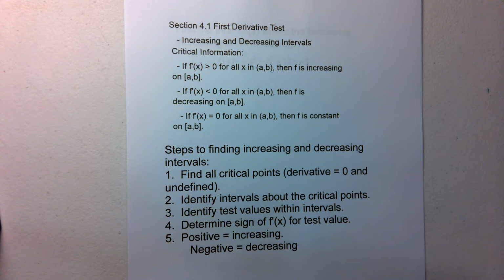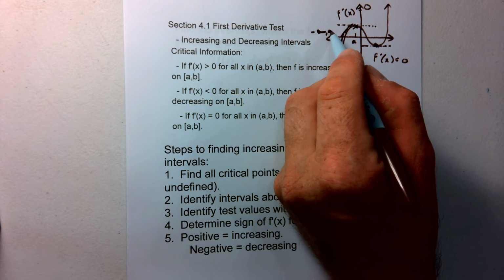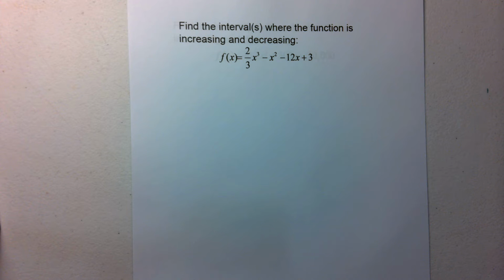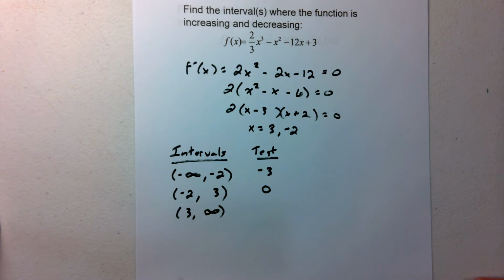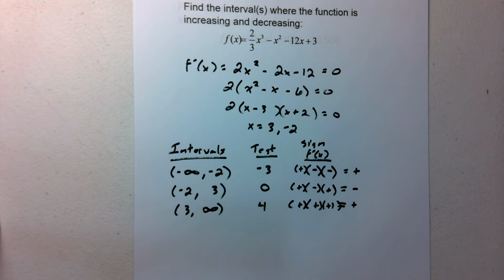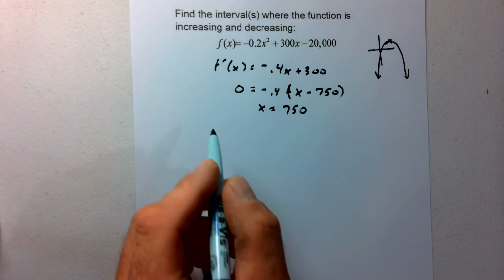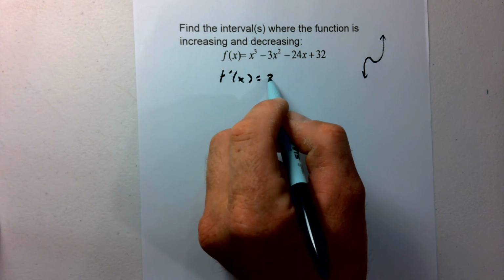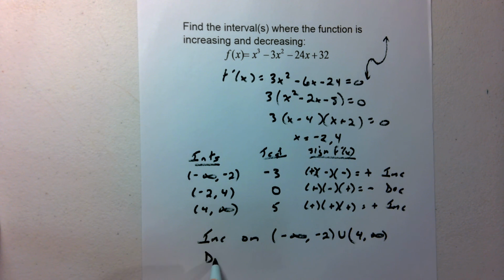Section 4 1 First Derivative Test Polynomials